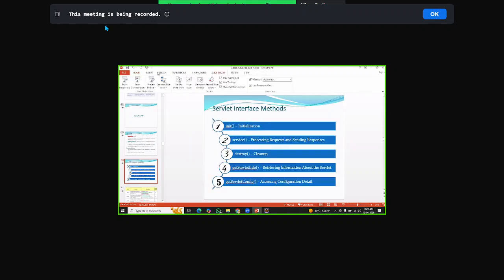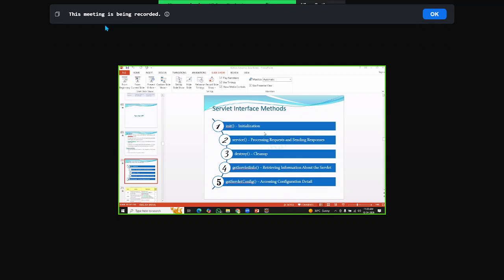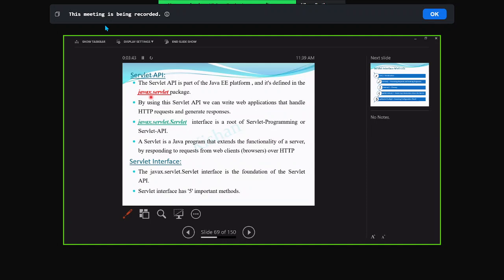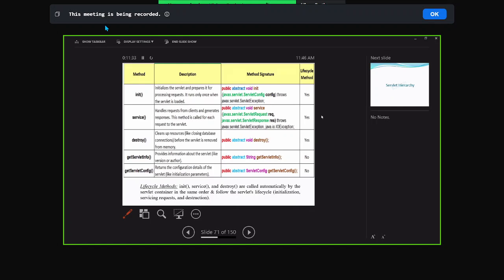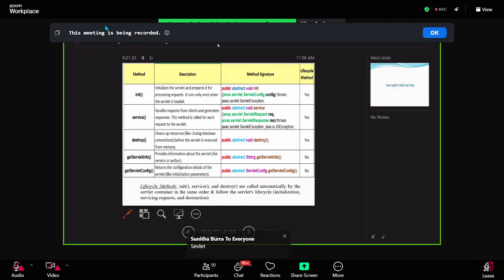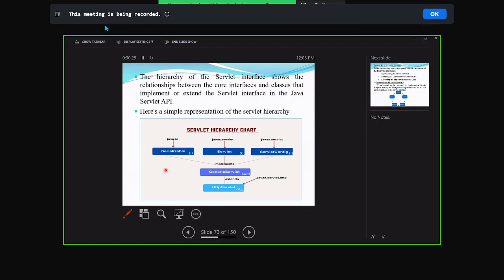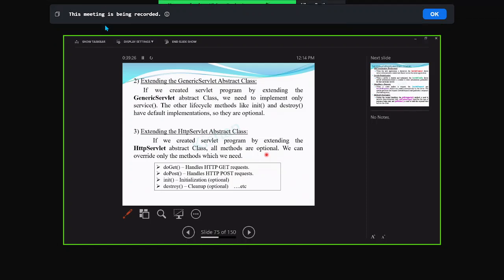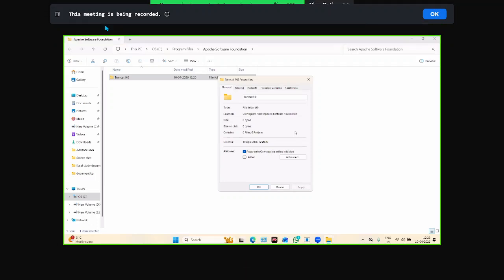DAY25 2026 04 10 10 58 15